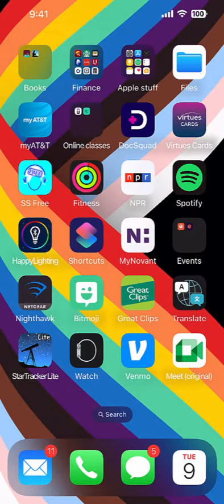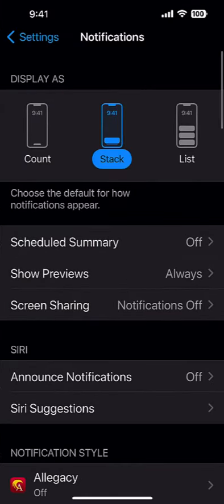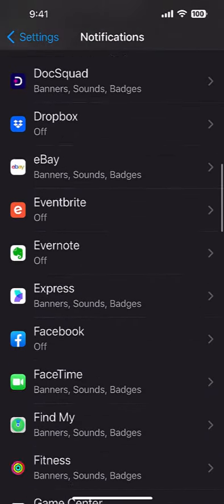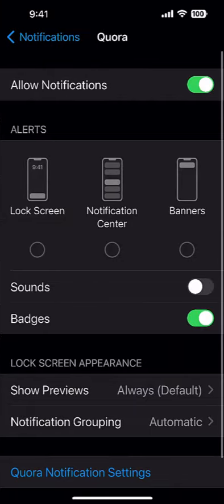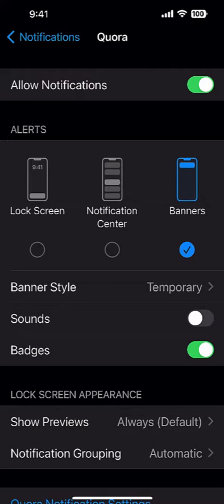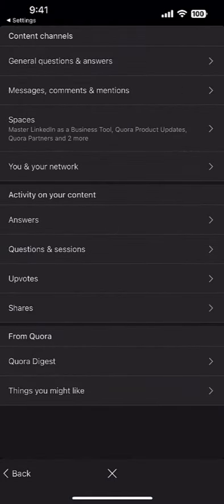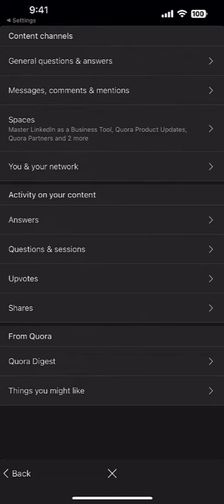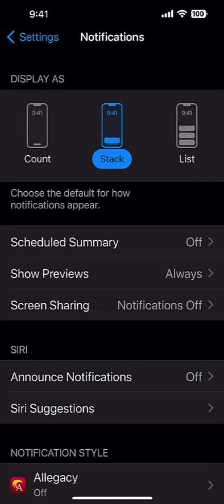Changing Application Notifications on iPhone or iPad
I demonstrate how to adjust application notifications on my iPhone.